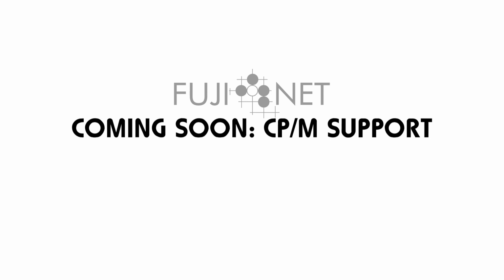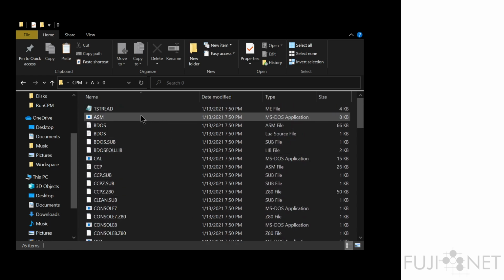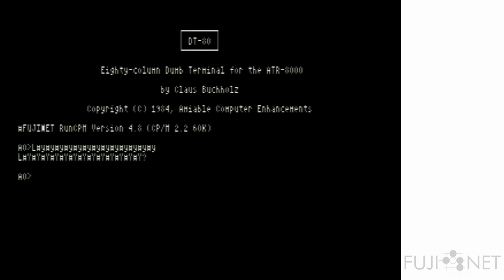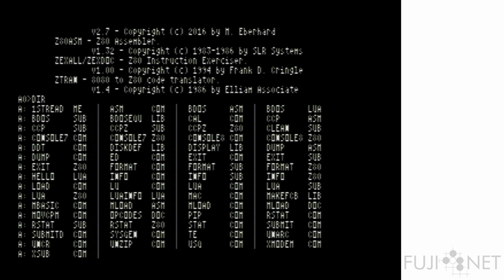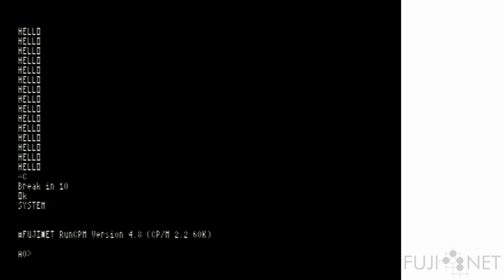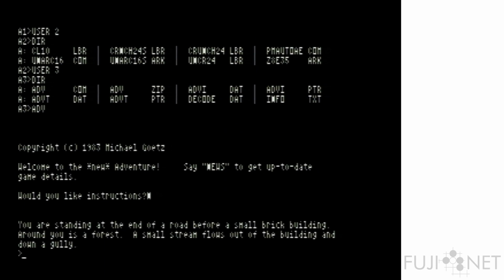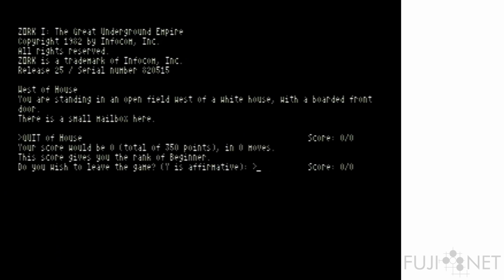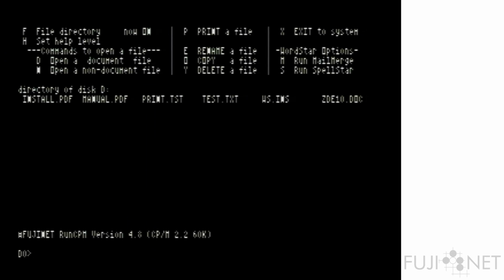FujiNet - Coming Soon, CP/M support!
I have been working on folding in RunCPM in order to add support for running CPM software on a FujiNet equipped Atari8bit, ultimate goal is to integrate printer, modem, and networking functions.